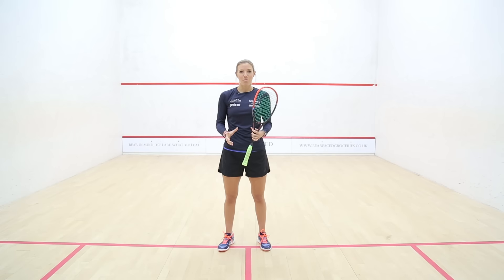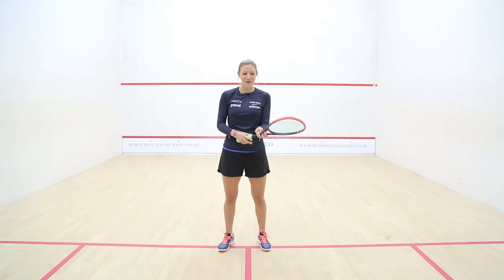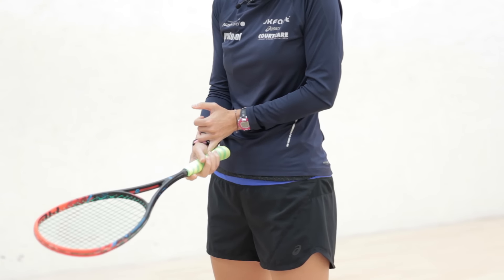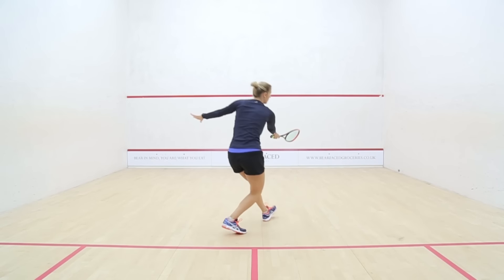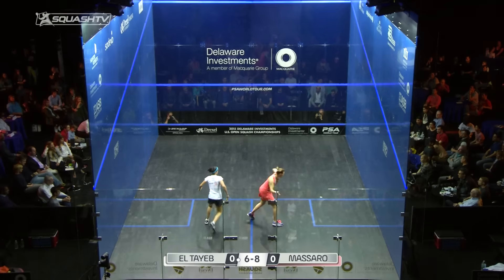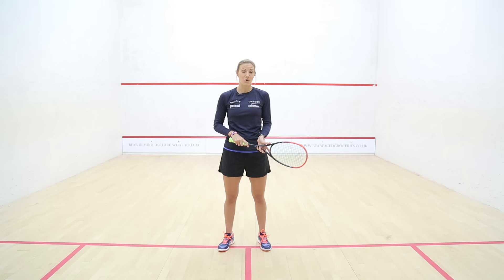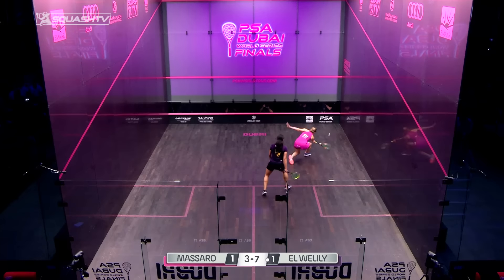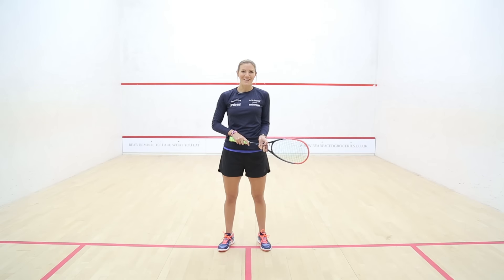Squash tips: Laura Massaro's grip story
Laura explains how she had to put complete faith in her coach and trust his judgement that it would improve her game.